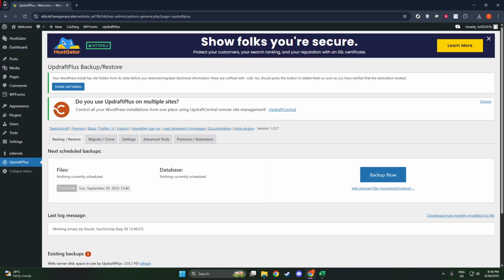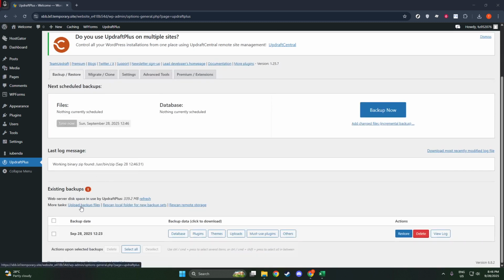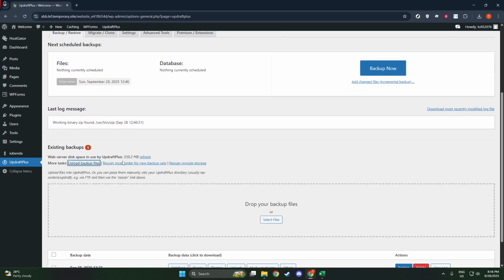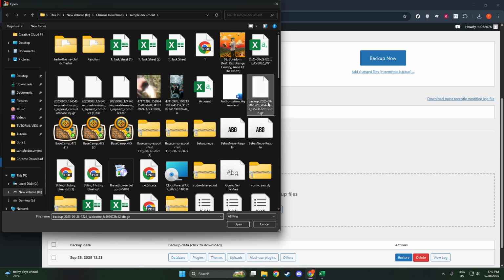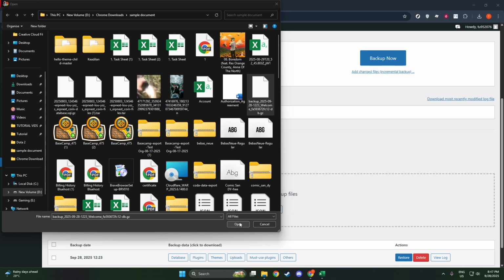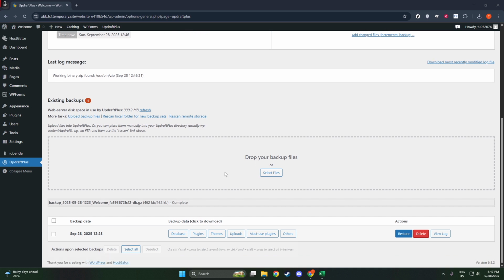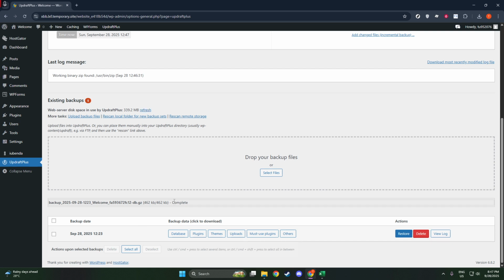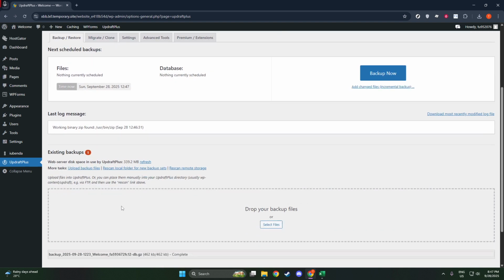How to Upload Backup Using Updraftplus [2026 Full Guide]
How to Upload Backup Using UpdraftPlus

In this video, we show you exactly how to upload a backup using UpdraftPlus to restore your WordPress website's files and database securely. We cover the core principles of importing your previously generated archive files, ensuring your content, themes, and plugins are successfully transferred to the target site.

Mastering site restoration and migration workflows is critical for protecting your digital assets and recovering from server issues. We explore the utility of external cloud storage, the importance of maintaining exact folder structures during the transfer process, and how executing local file uploads secures your project environment from potential data loss.

Technical Specs:
Software: UpdraftPlus; Feature: Site Restores & Data Migration.